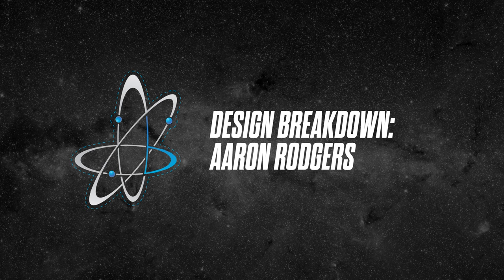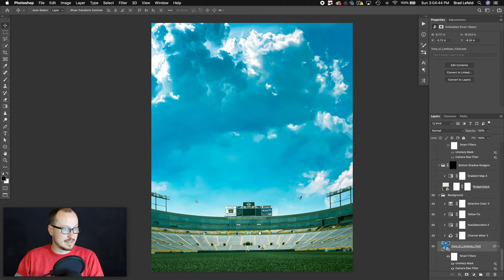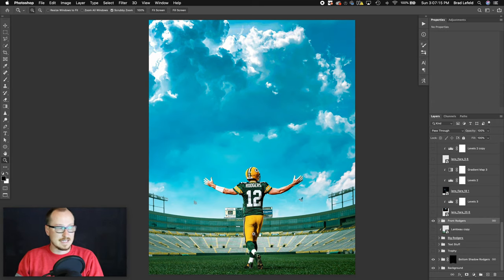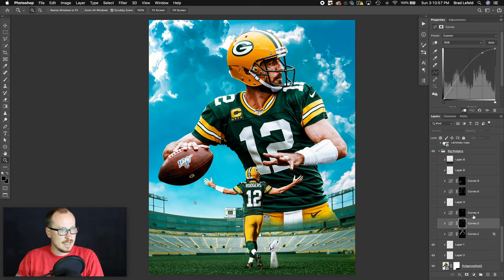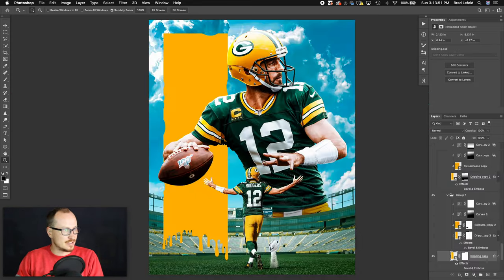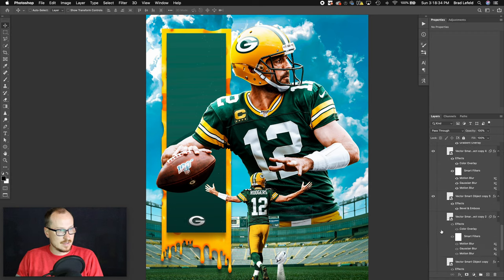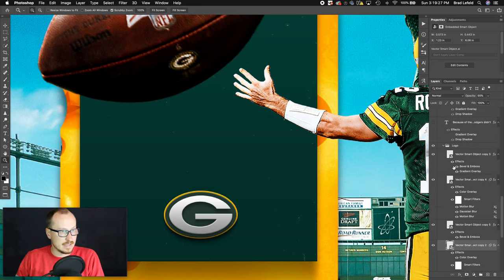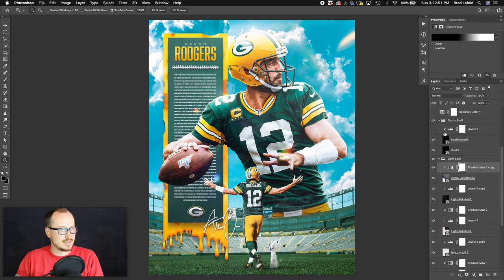Aaron Rodgers || Breaking Down the .PSD || All Layers Revealed!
In this video I provide a detailed breakdown of this Aaron Rodgers design. I detail what tools I use in order to create this design including how I did the cheesy rectangle, using Selective Color, and the editing techniques.